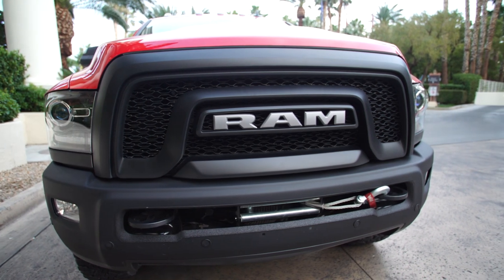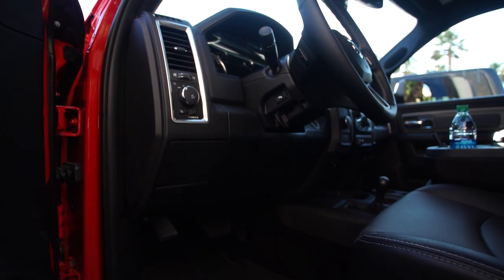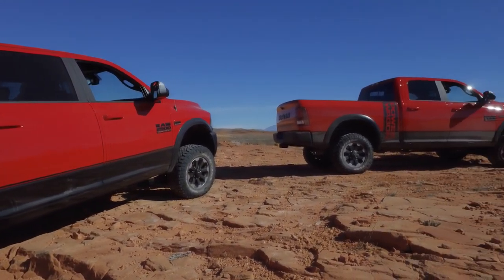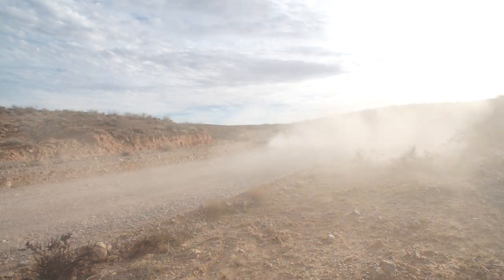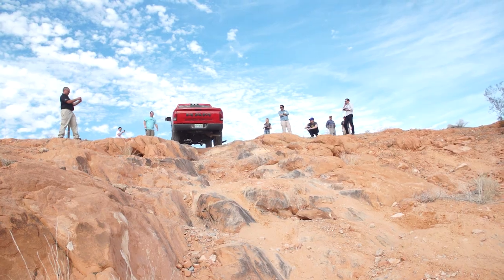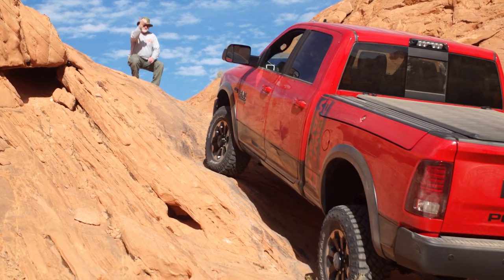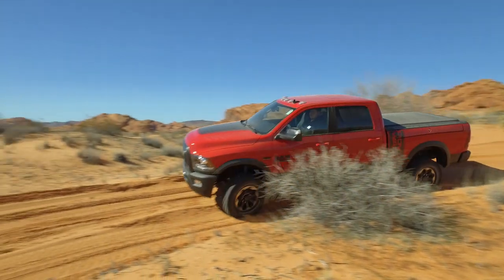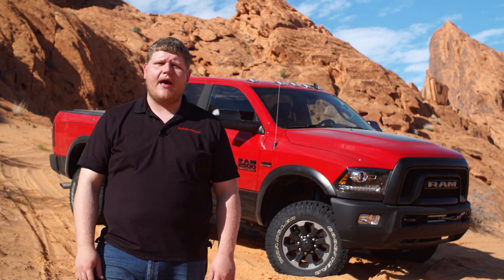2017 Ram 2500 Power Wagon Review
As the 2017 Ram 2500 Power Wagon climbed the jagged rocks I’m not sure I could climb with my own two feet, it seemed an unstoppable force. Seeing any truck make this climb would be impressive, but there is something about the massive 6,996-pound heavy duty pickup scaling the rocks that truly seems to defy physics.

For 2017, the Power Wagon is all grown up, offering new looks and a few small tweaks to make it even better. Up front, the truck borrows the grille from its little brother the Ram Rebel and rids itself of the childish graphics that were offered on the previous truck, offering a much cleaner “Power Wagon” graphic on the sides of the box. A new powder coated front bumper has also been added to protect it from the scraping of the winch cable.

Besides these small upgrades, the recipe for this big brute hasn’t changed. Powering the wheels is a 6.4-liter V8 good for 410 horsepower and 429 lb-ft of torque, sent through a six-speed automatic transmission. A total of 14.3 inches of ground clearance helps to clear everything on the ground along with a 33.6-degree approach angle, 26.2-degree departure angle and 23.5-degree breakover angle.